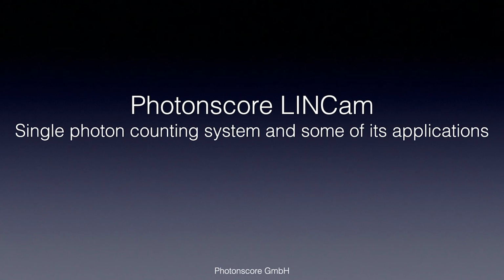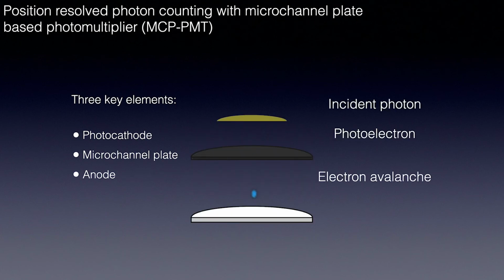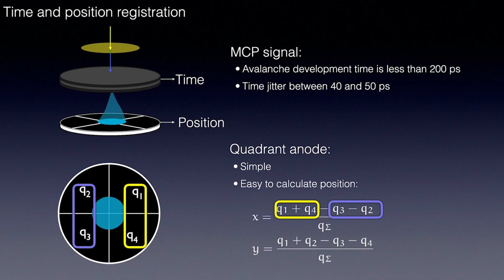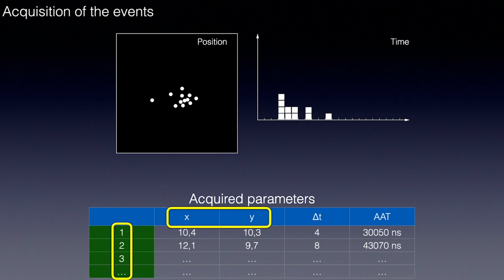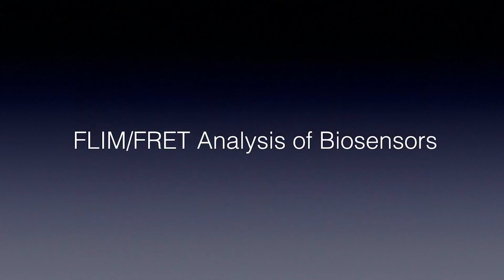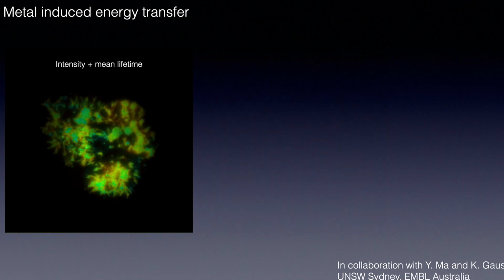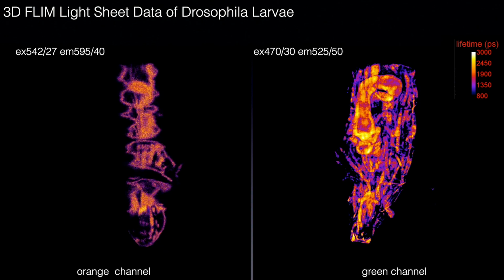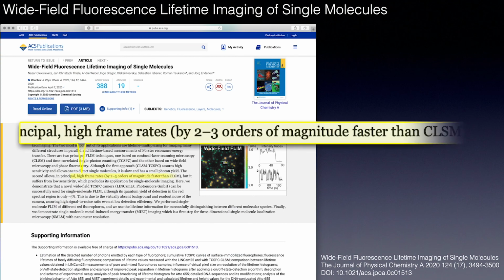LINCam Introduction Keynote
Here we present our single photon counting camera and some of its applications.